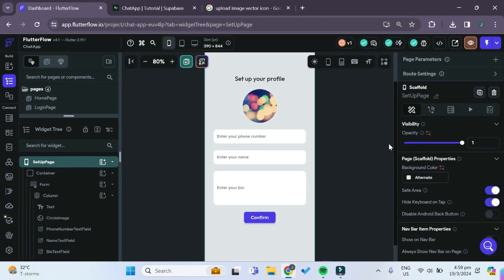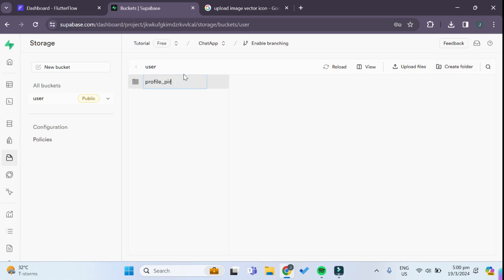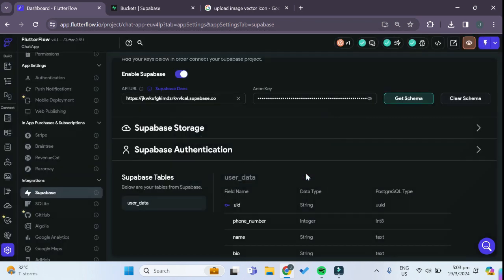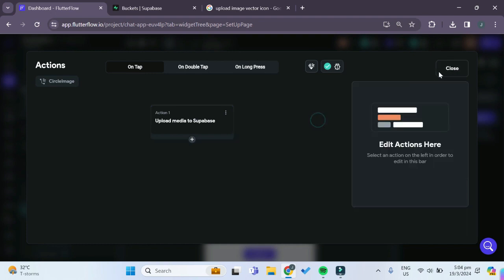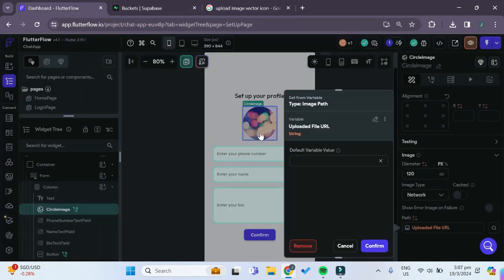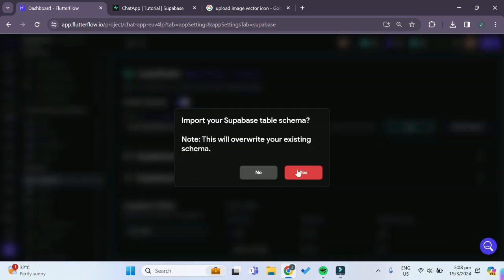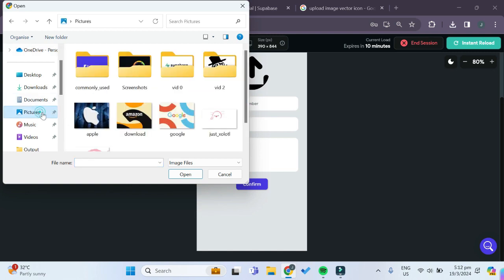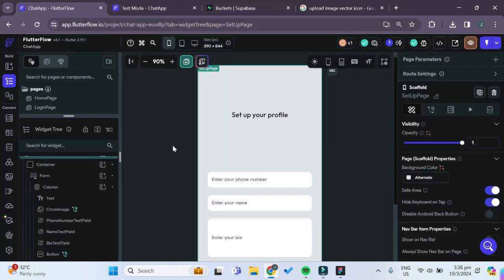NoCode Chat App with FlutterFlow and Supabase (Part 4)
In this video, we continue our series on building a chat app using FlutterFlow and Supabase with Part 4. Join us as we dive into the world of app development without code, exploring the power of FlutterFlow for creating stunning applications. Learn how to integrate Supabase for database management, supabase tables, datatable triggers, authentication, apis and much more. Don't miss out on this comprehensive FlutterFlow tutorial and Supabase guide!

This is part 4 of the series. In this video, we'll see how to allow the user to upload a profile picture and store it in Supabase storage.

Chapters:
00:00 - Intro
00:22 - Supabase Storage
02:18 - Upload Image
05:56 - Testing
07:22 - Outro